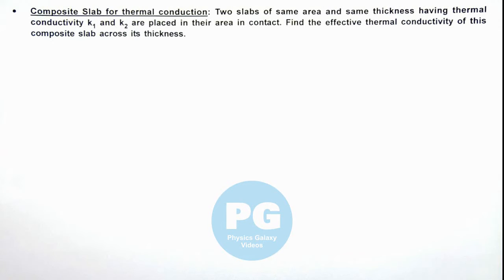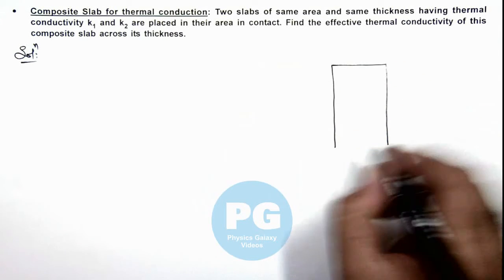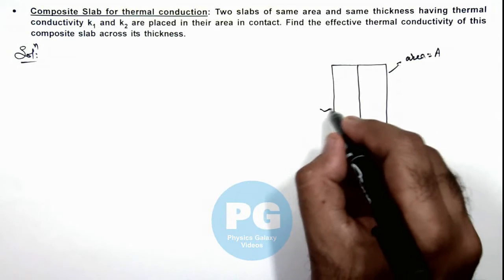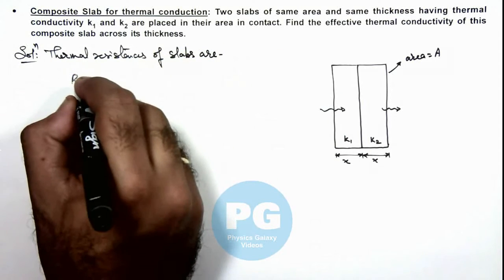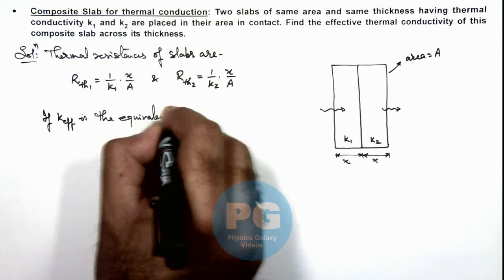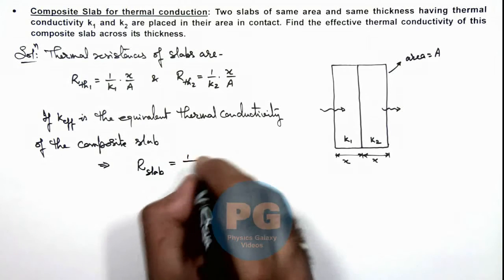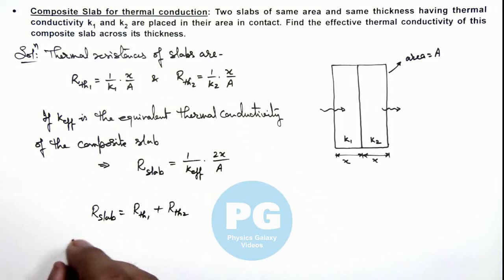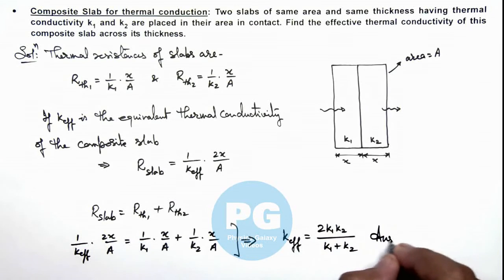8. Advance Illustration | Heat Transfer | Composite Slab for thermal conduction | by Ashish Arora